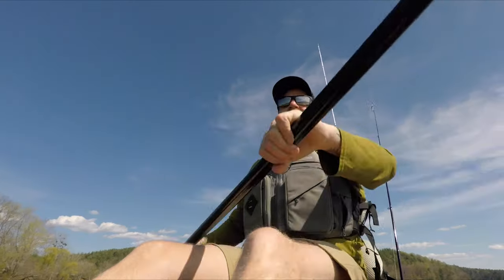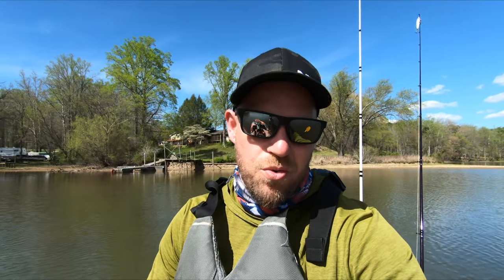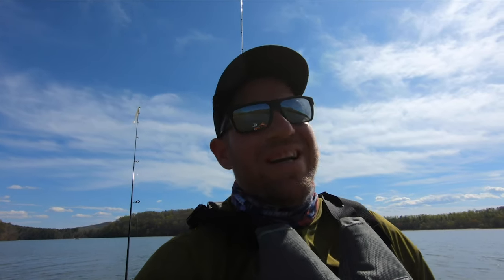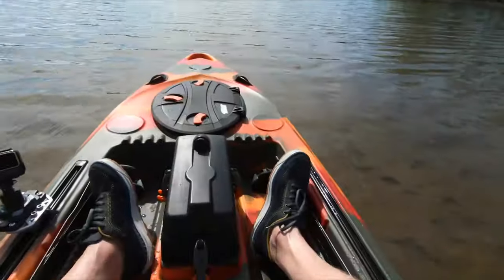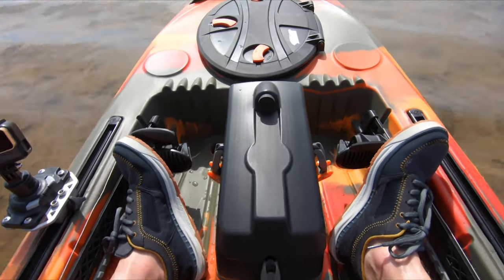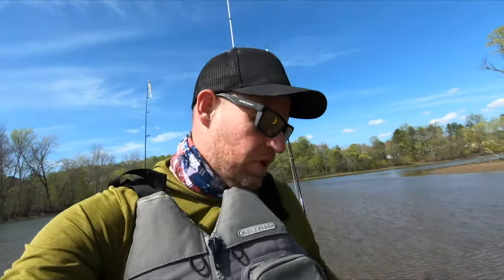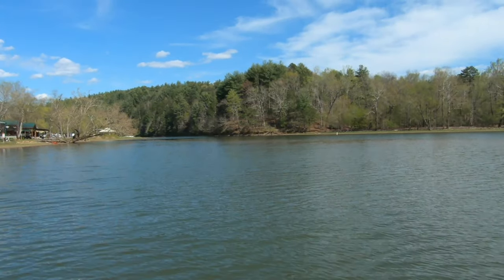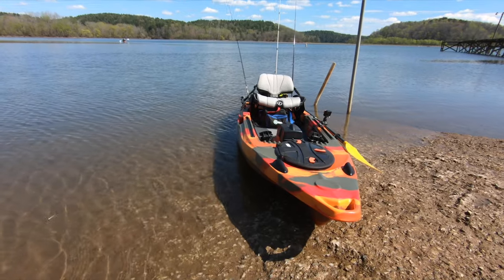On The Water Review - Lure 11 5 V2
The Lure 11.5 has been a staple in the kayak fishing industry for years. Check out this on the water review of the Lure 11.5 V2 to see it in action.